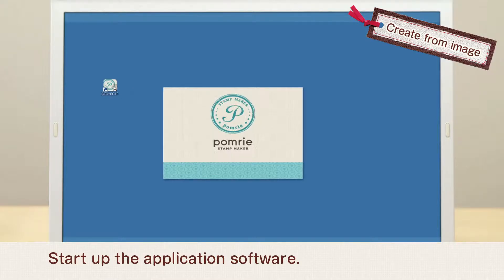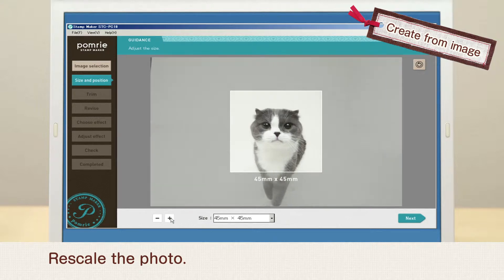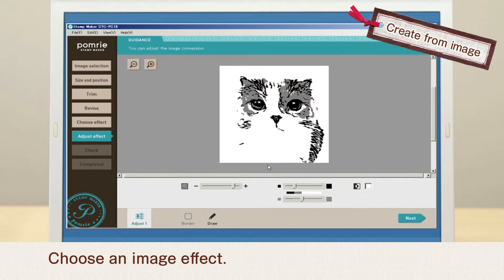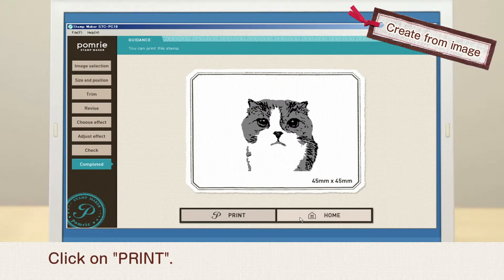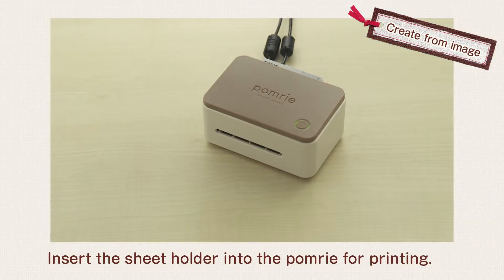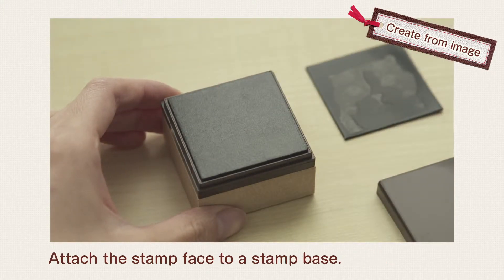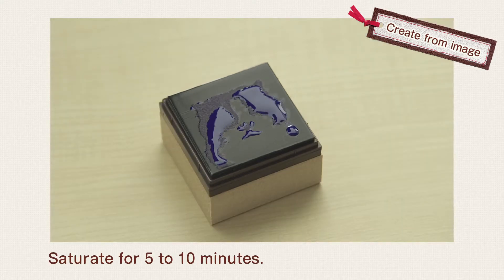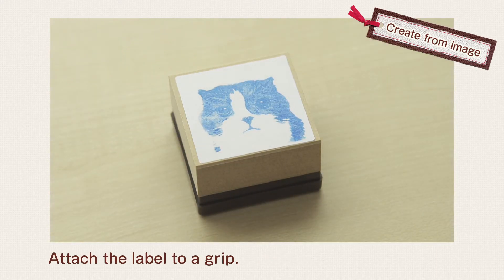Casio Pomrie Stamp Maker: Create From Image